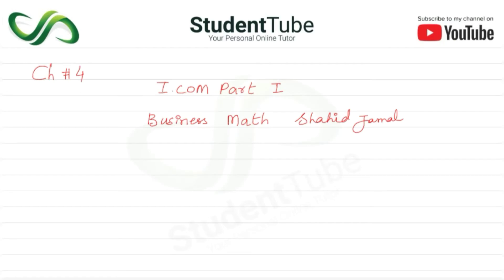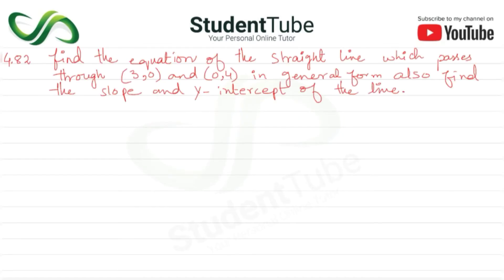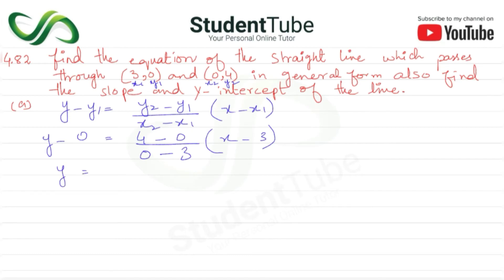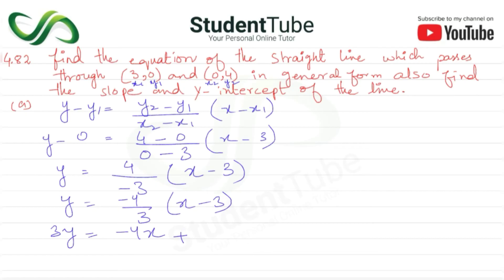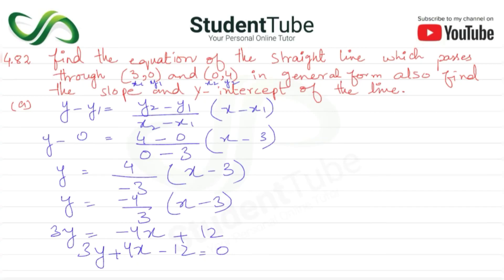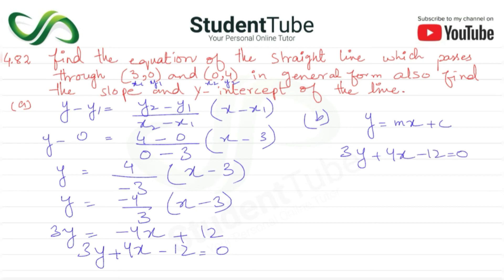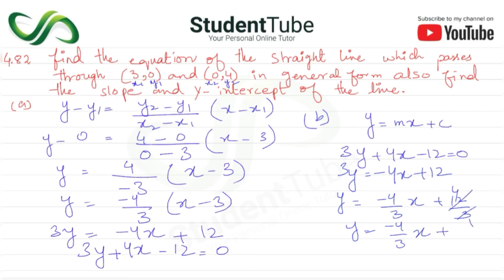Chapter 4 - Exercise 4 - Q 4.82 Solution (I.COM Part 1 Business Math - Sindh Board)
Today's student tube lecture is about chapter 4 - Exercise 4 - Q 4.82 (I.COM Part 1 Business Math - Sindh Board Education)

This chapter is about the Function and their Graph. In this chapter, we learn about Function and their Graph. This lecture is for all 1st-year commerce students. I will suggest you buy Shahid Jamal (Business math book for I.COM part I) and you are good to go.

and

detail.